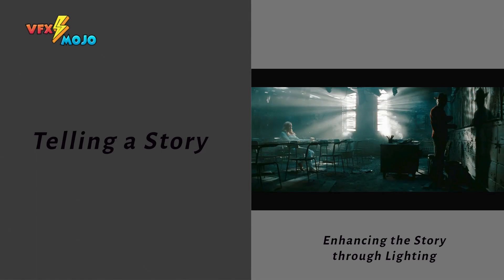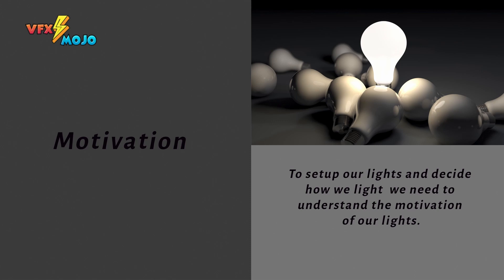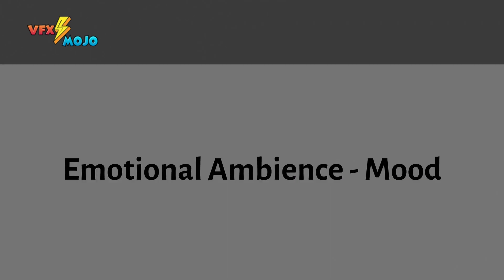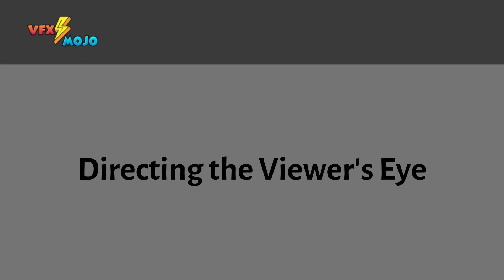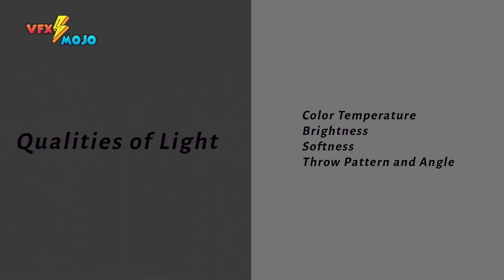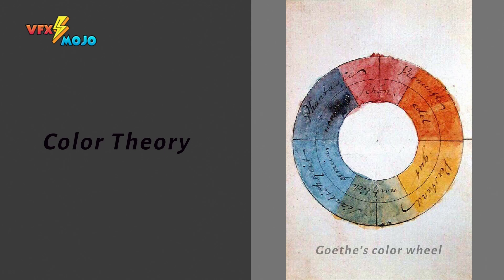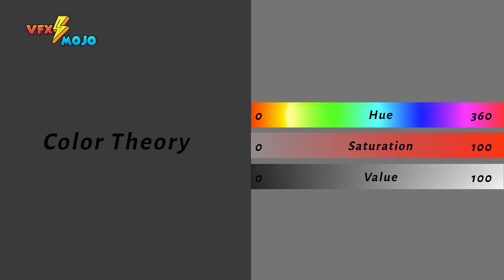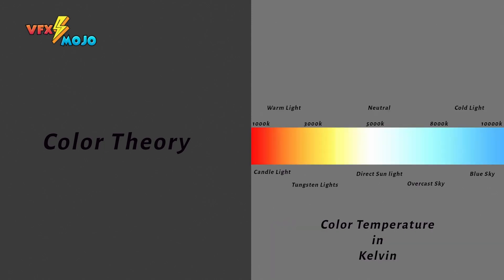Katana Lighting & Rendering Masterclass | Beauty Lighting 17 - Overview